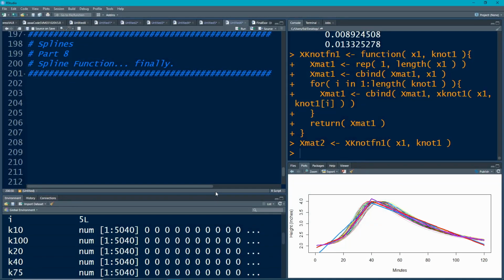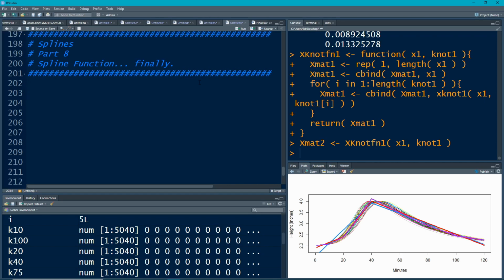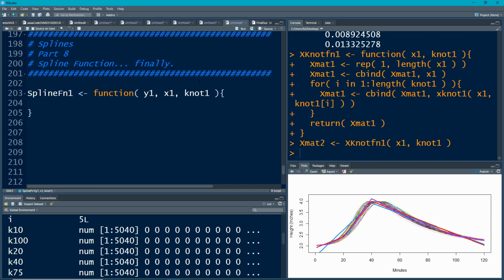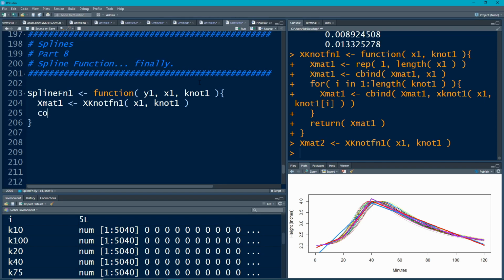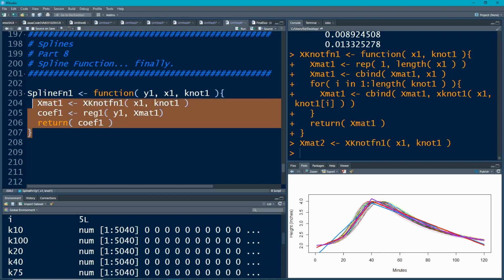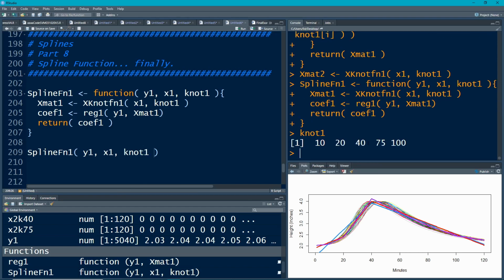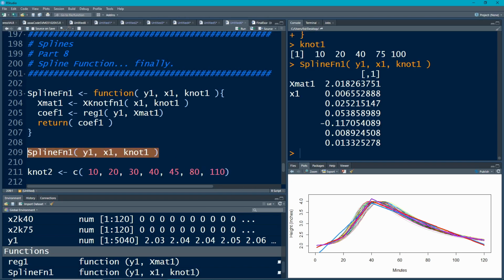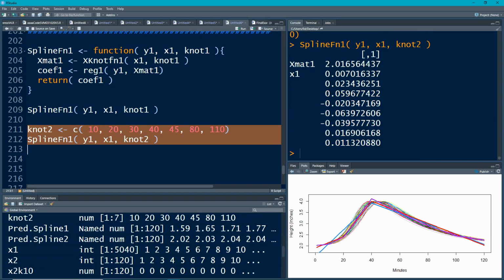Splines 8 - Spline Function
In this video we finally get to an automated way to fit a first order spline to our data.  This requires that you have watched the previous videos in this series.